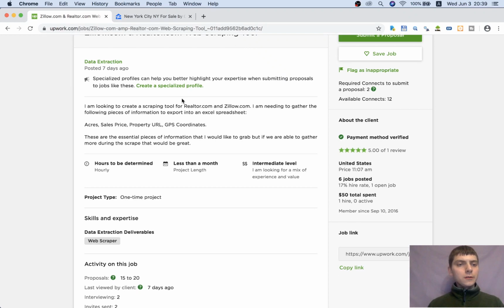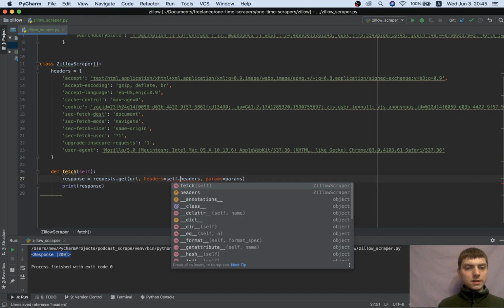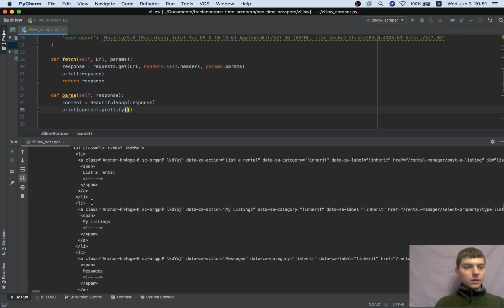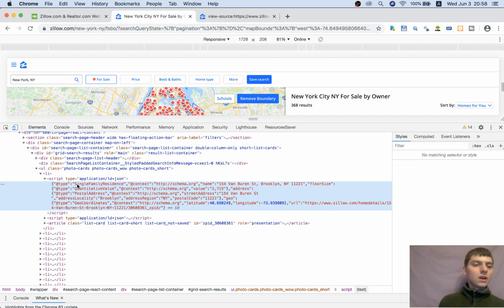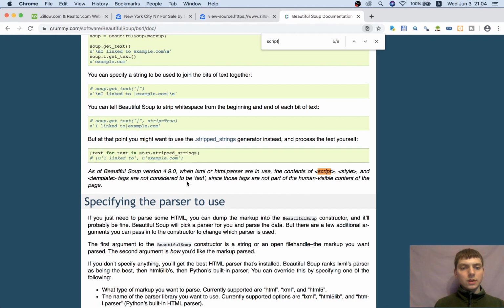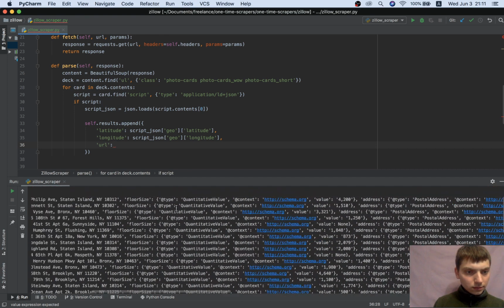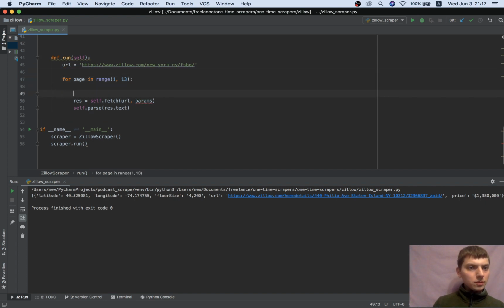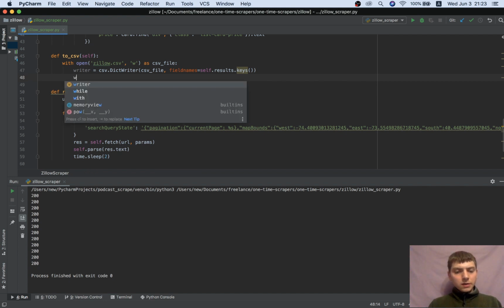BeautifulSoup Tutorial - Zillow Web Scraping in Python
In this Web Scraping Python Tutorial, we will learn how to scrape Zillow using the BeautifulSoup library. BeautifulSoup is an awesome library for parsing HTML and getting exactly the data you need. So we will scrape real estate property data using Python and BeautifulSoup.

Other popular libraries used by web scraping developers in python are Scrapy and Selenium, but every library has its own pros and cons. Scrapy is like a spaceship. Beautifulsoup is like a skateboard. If you are a Python beginner, then it wouldn't be right to start with learning how to drive a spaceship. Start with the skateboard first! So that is the reason why we are using Beautifulsoup. We’ll pair BeautifulSoup with the Requests library to fetch Zillow's web pages via HTTP GET requests. Follow the exact steps on how to scrape real estate properties from Zillow!
I will do Live Coding while solving a freelance task from Upwork.

⭐️ Timestamps ⭐️
00:00 - Upwork task description
00:48 - Import requests library + specifying HTTP GET request
02:11 - Obtaining HEADERS from Chrome Developer Tools
04:06 - PARAMS for HTTP GET request
05:29 - Creating ZillowScraper() class
05:55 - Defining fetch() class method
06:39 - Defining run() class method
08:19 - Defining code entry point
09:28 - Defining parse() class method
14:36 - Inspecting Zillow Web Page
15:50 - Find PARENT element using BeautifulSoup
17:57 - Inspecting CHILD elements (spoiler: one of them is an Ad)
21:08 - Getting CHILD elements in our code
24:30 - Extracting text from SCRIPT html tag + making json
28:00 - Extracting real estate data from json (python dict in our case)
34:20 - Extracting price
36:48 - Iterating through all Zillow pages
41:50 - Defining to_csv() class method
44:49 - Scraped Data in csv format

⭐ Tags ⭐
web scraping
beautifulsoup
scraping
web scraping python
python beautifulsoup
Python Tutorials
Python web scraper tutorial
Web Scraper Python
octoparse
data scraping
python scrapy